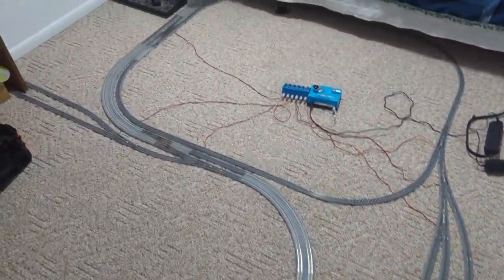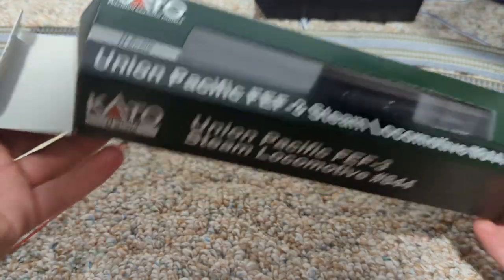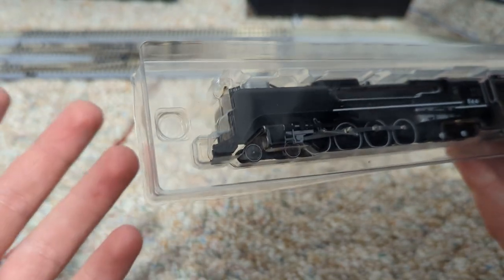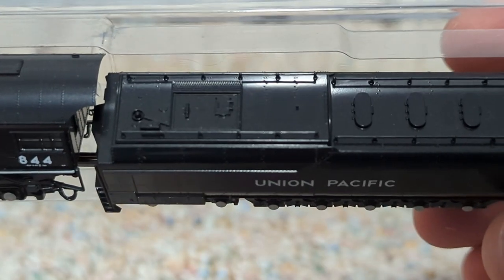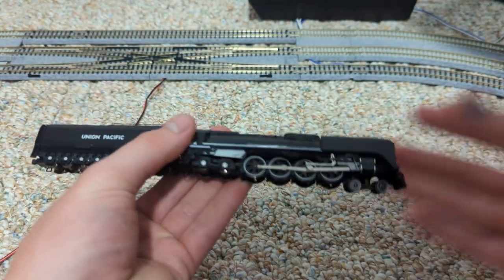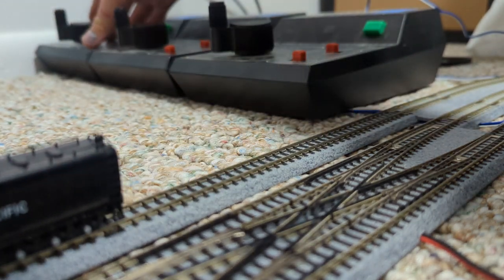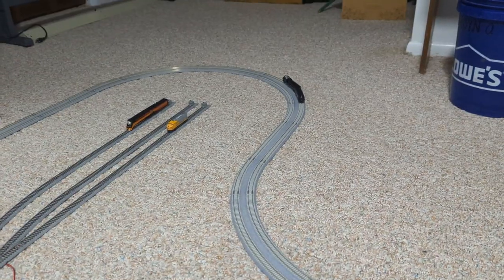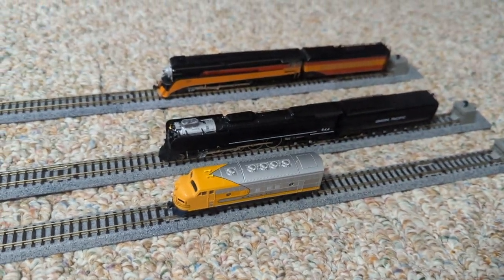Kato N Scale FEF-3 Union Pacific 844 Unboxing and Review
I've been wanting this locomotive for a while and now I finally have it! In this video, I'll share my experience unboxing it for the first time, give a brief overview of the cosmetic detail, do a small bit of performance testing, and, as always, we'll have a running session for the end of the video.

00:00 Introduction
00:31 Unboxing
04:33 Cosmetic Detail
08:15 Performance Test
13:20 Size Comparison
14:15 Running Session
21:40 Conclusion